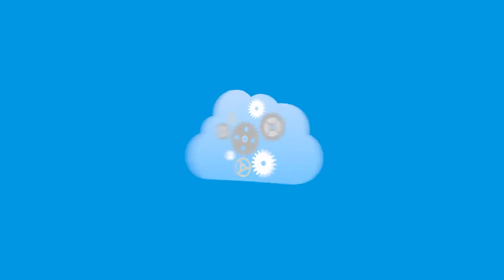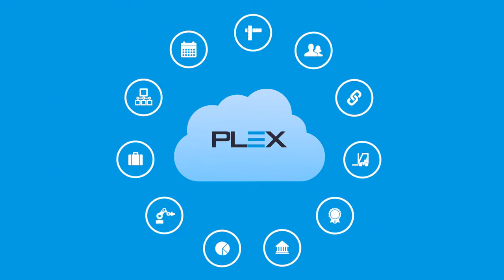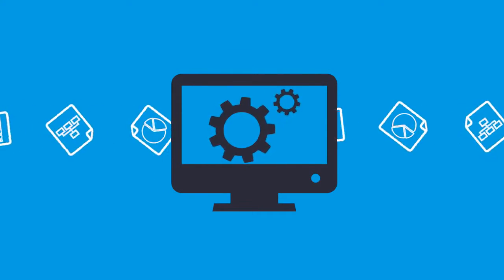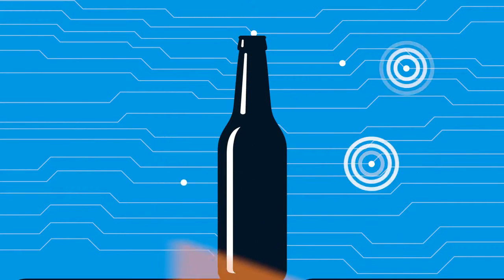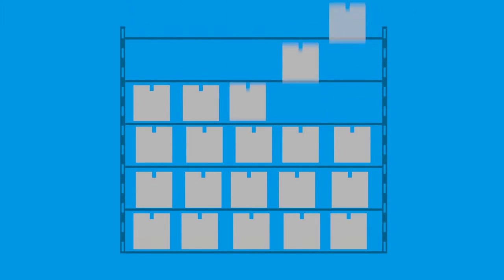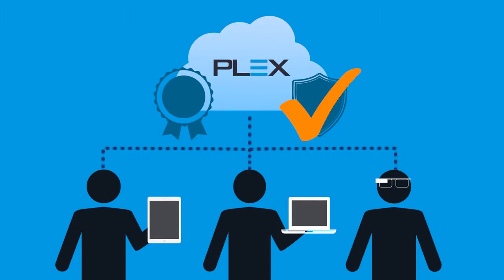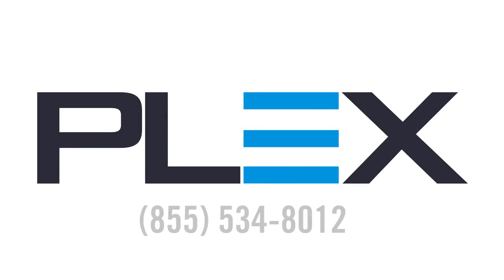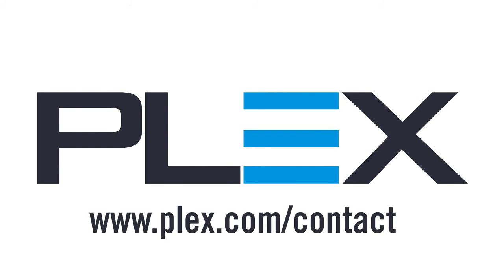Plex MES: Traceability, Quality, and Peak Performance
Watch this video to find out how you can get control of your shop floor execution with end-to-end inventory traceability, closed-loop quality and a real-time production ecosystem with Plex manufacturing execution system (MES).

0:00 Introduction
0:13 What is Plex MES?
1:15 Quality Control
1:56 How to contact Plex